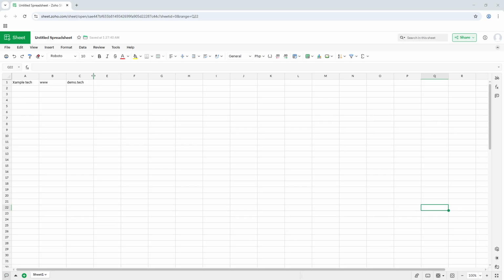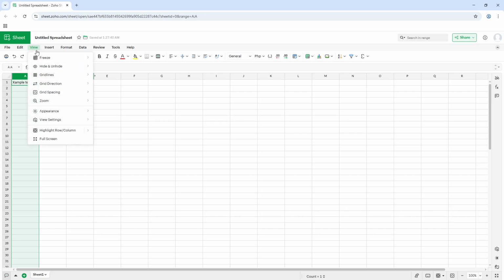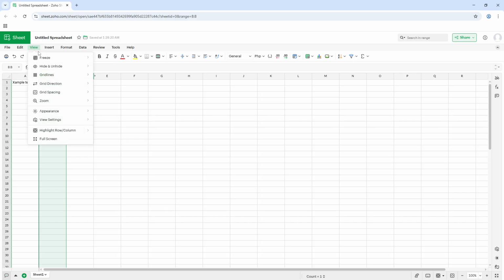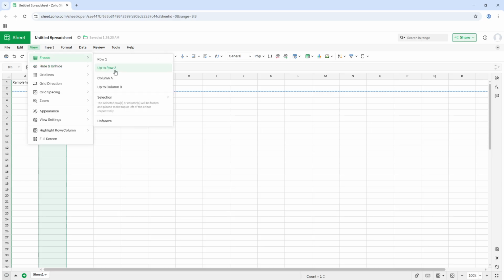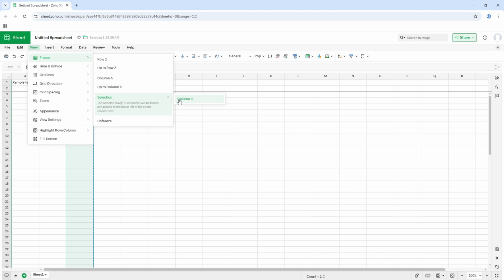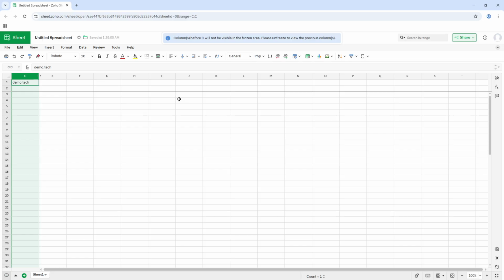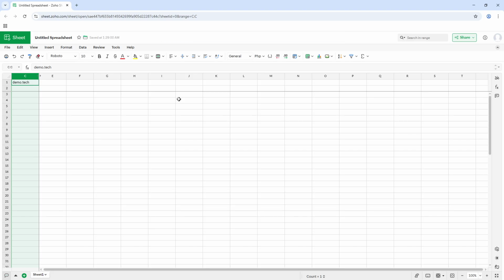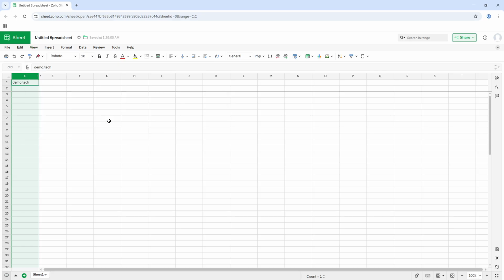How to Freeze Columns in Zoho Sheet [2026 Full Guide]